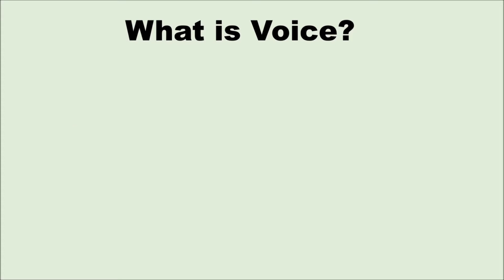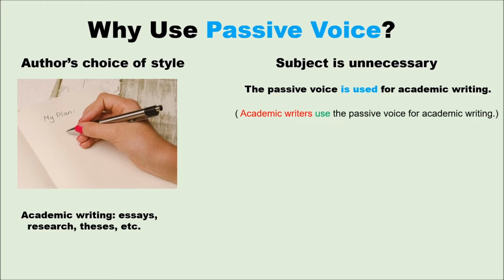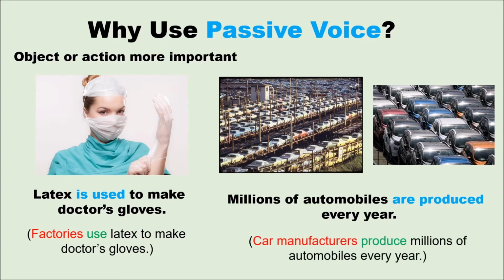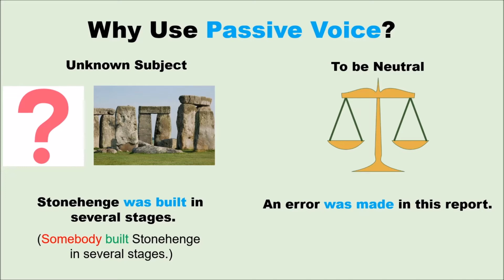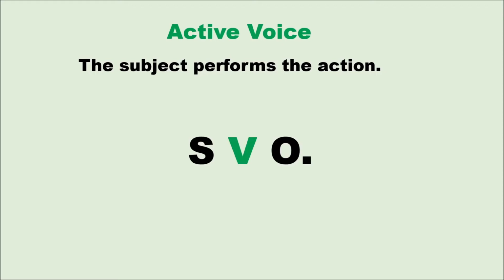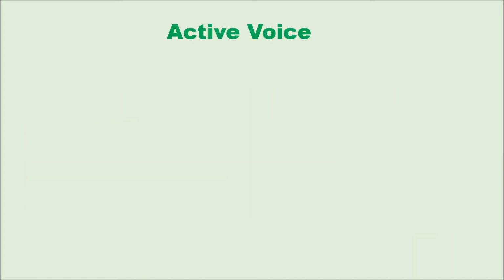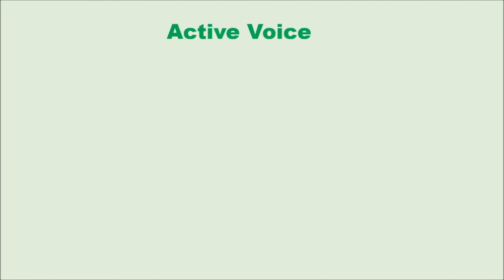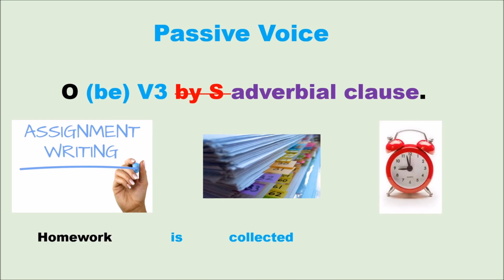Active vs Passive Voice in English 1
This tutorial clearly explains the differences between active and passive voice, shows how and when to use the different voices, and gives example sentences for you to try.

We lovingly make these videos to help you learn English for free. We do not sell any products. Thank you so much for your support!

Look. Listen. Learn. Are you ready to learn English with Robert and Yudee?